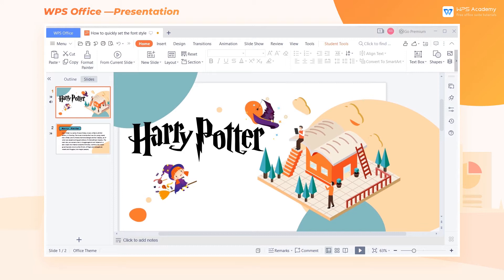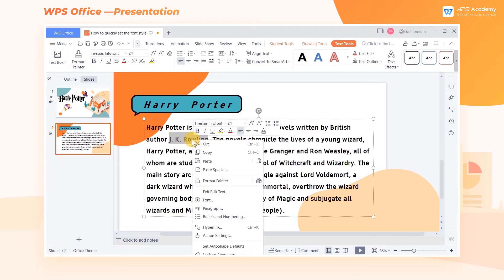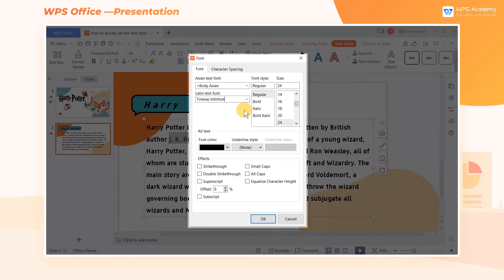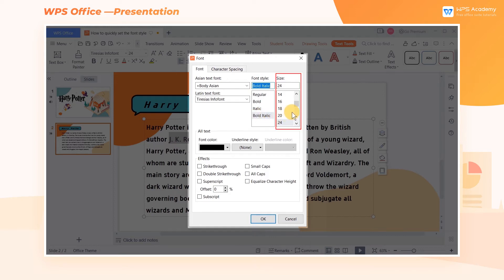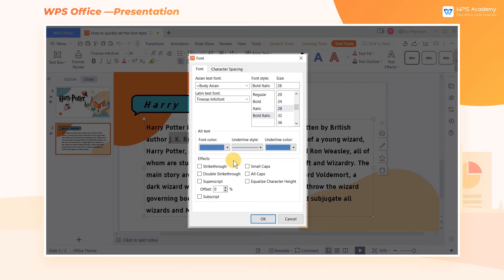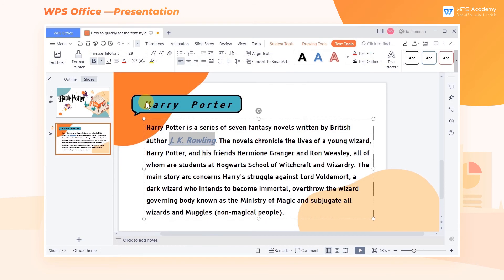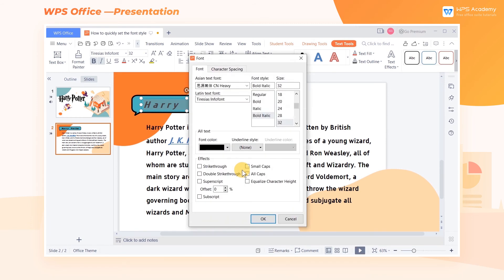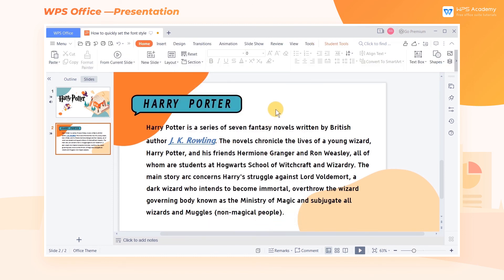[WPS Academy] 1.1.9 PPT: How to quickly set the font style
Hi, glad to see you here. Today we'll learn 'How to quickly set the font style  'in WPS Presentation. Follow our Youtube channel, level up your office skills! WPS Office is a free all-in-one office suite which include Writer(Word), Spreadsheet(Excel), Presentation(PPT) and PDF. Tutorials are provided by WPS Academy, WPS Academy is aim at providing both beginning and advanced office tutorial.